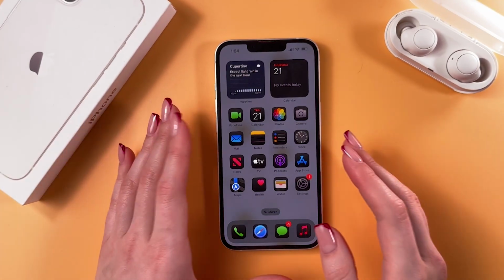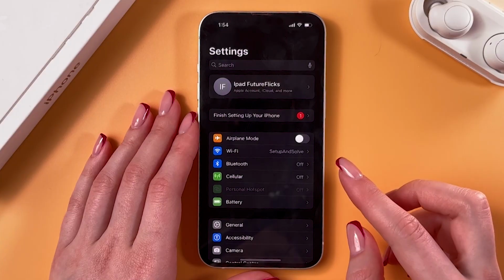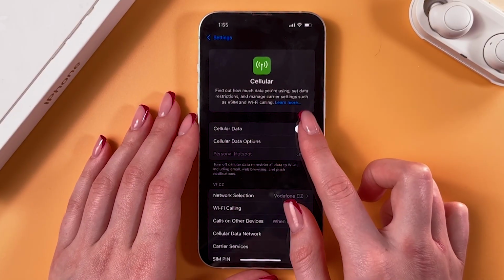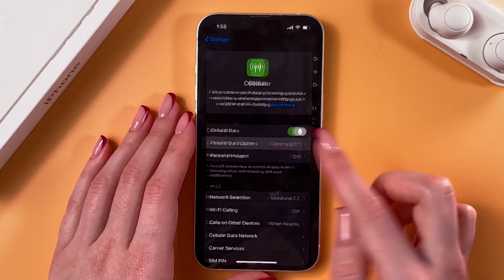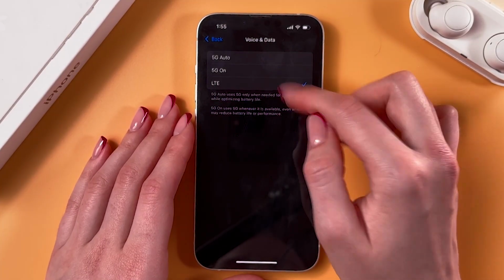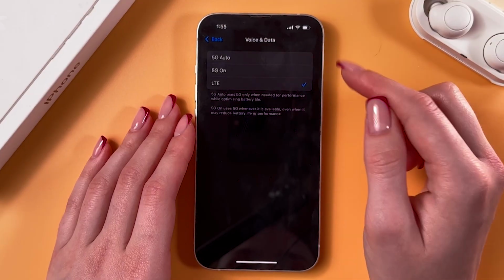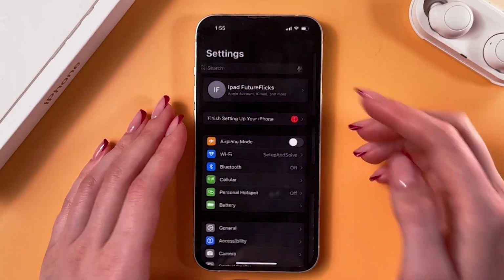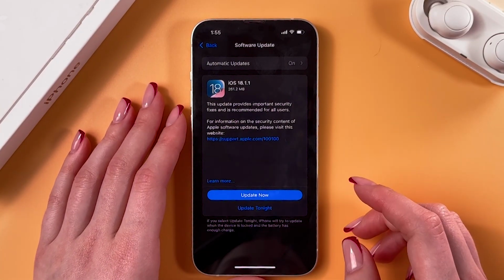iPhone 13 - How to Enable 5G Network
Discover how to supercharge your iPhone 13 with 5G today! Are you curious about unlocking the full potential of 5G technology on your device? This video is exactly what you need. I'll guide you through the steps to activate 5G on your iPhone 13, ensuring that you're making the most out of your phone's capabilities. Don’t miss out on the instructions even if the setting seems missing; there's a pro tip on updating your iPhone that might just do the trick! Join me and let’s get your iPhone up to speed with the latest network technology.

This video also covers the following topics:
Enable 5G Network on iPhone 13: Easy Guide
How to Activate 5G on Your iPhone 13
Setting Up 5G Network on Your iPhone 13